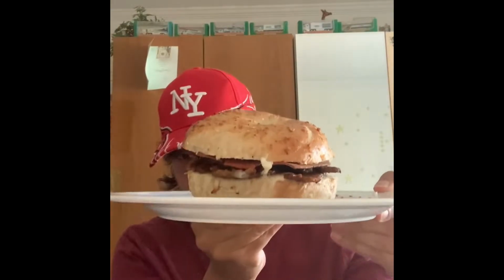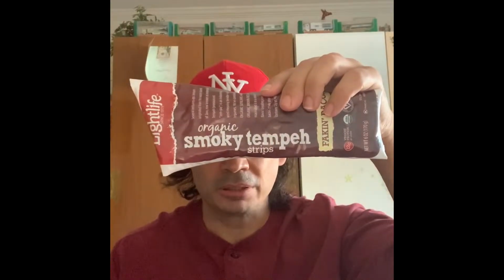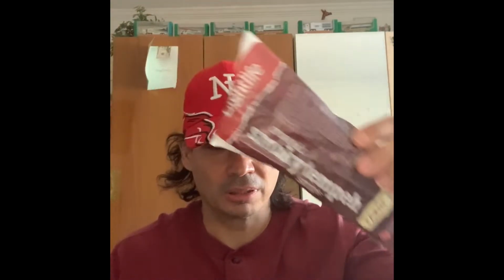VEGAN BREAKFAST SANDWICH OR FOR ANYTIME!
Hi😇 I will be talking about a vegan sandwich or sandwich that you can have for anytime! It’s a bagel with Light Life plant-based ground GIMME LEAN ‘SAUSAGE’, Light Life plant-based SMART BACON, Light Life plant based SMOKY TEMPEH STRIPS with vegan butter from a brand called Way fare company.. I hope you enjoy the vlog👍🏻 please give a up thumbs up and subscribe & tag bell 🔔 if you haven’t 🙂. THANK YOU 🙏 LightLife LightLifeGimmeLeanSausage LightLifeSmokyTempeh LightLifeSmartBacon VeganButter Butter Bagel Vegan GreenWorld These are some of the stores I get the Smoky Tempeh strips & Smart bacon at, VILLAGE BARN is at 80-05 Caldwell Ave, Middle Village, NY 11379. You can all 3 vegan food items at Wegmans. This Supermarket is located at 21 Flushing Ave, Brooklyn, NY 11205. You can get this Bagel and other typed flavored bagels at Middle Village Bagels at 79-16 Eliot Ave, Middle Village, NY 11379